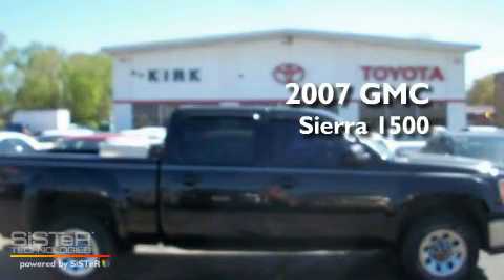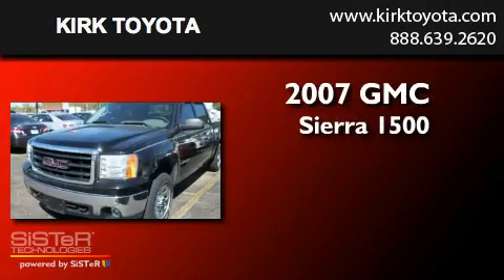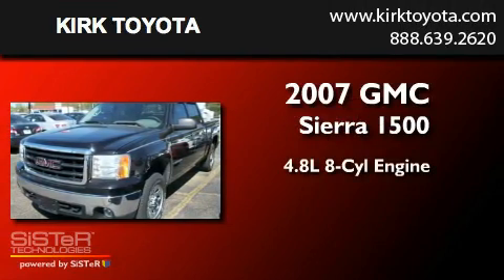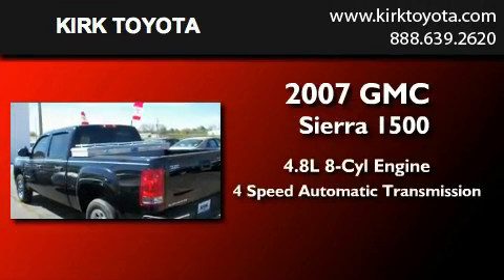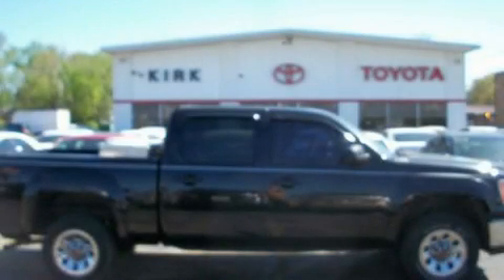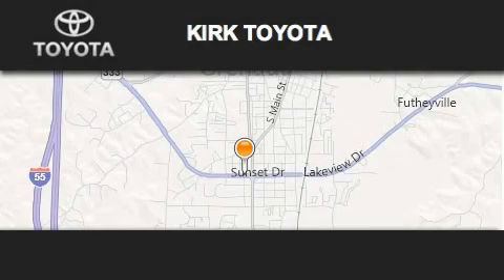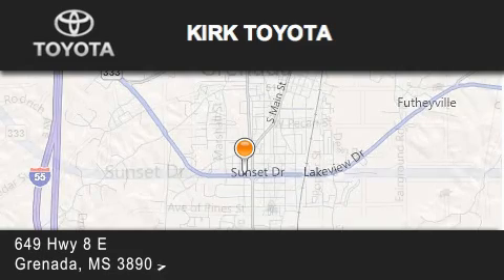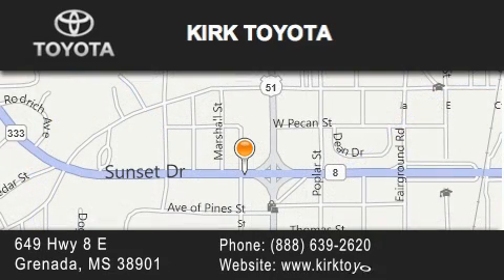Used 2007 GMC Sierra 1500 Grenada MS 38901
We have been honored to serve the Grenada MS area , we promise that your experience at our dealership will exceed your expectations !

 Year : 2007
 Make : GMC
 Model : Sierra 1500
 Engine : Gas V8 4.8L/293
 Trans . : Automatic

 Miles : 91,584

 Stock : Y1308B

 649 Hwy. 8 East
 Grenada , MS 38901